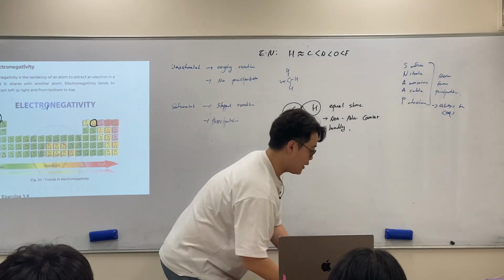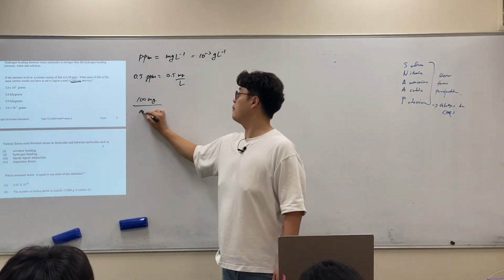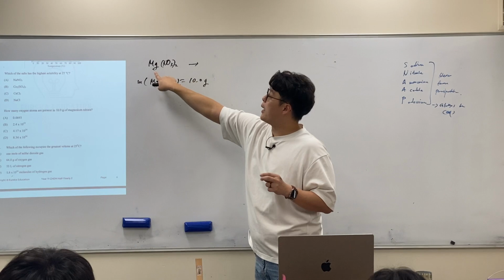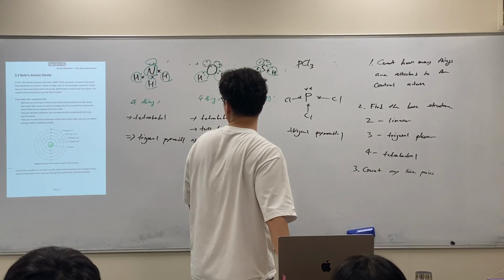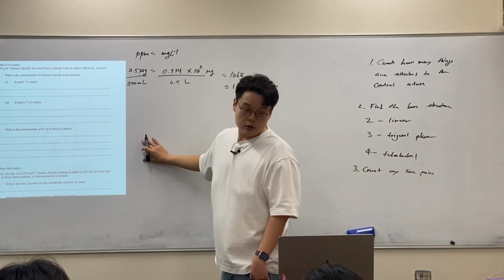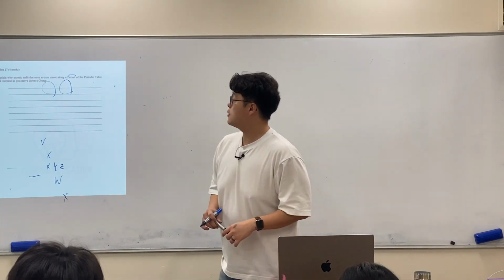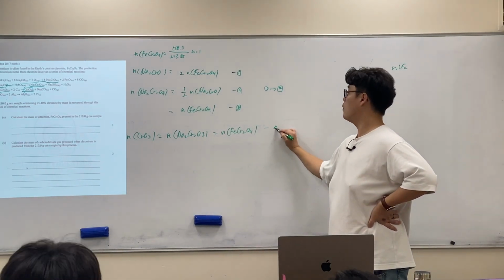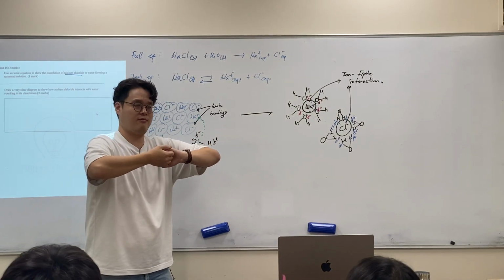YR11 CHEM - M2 - Module Test Explanation